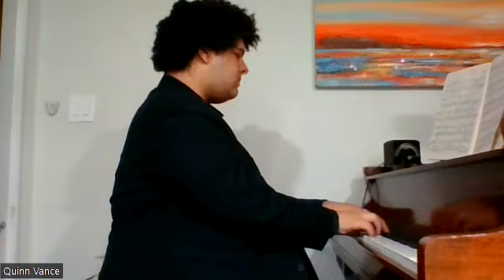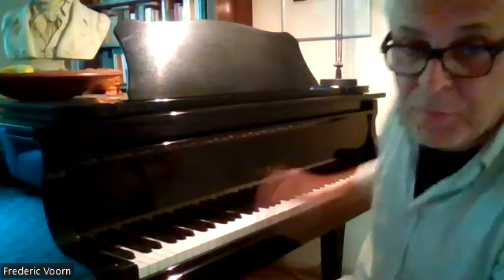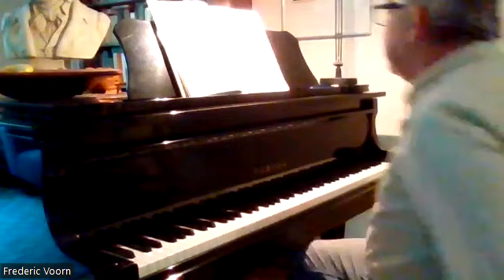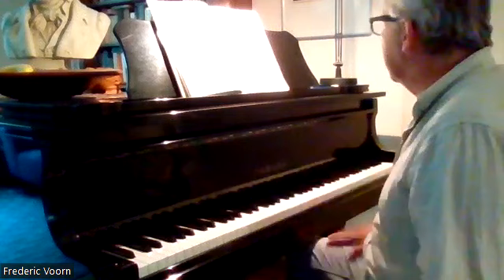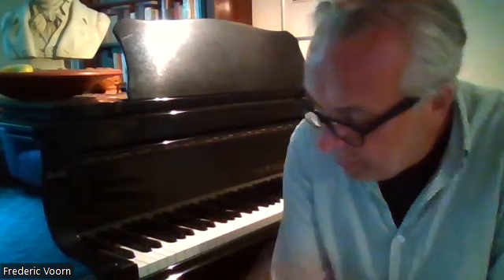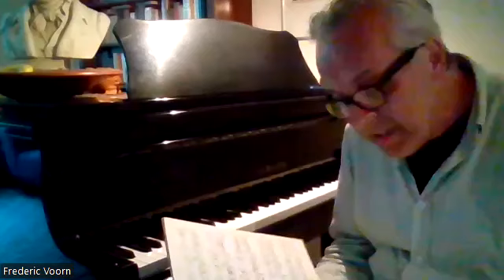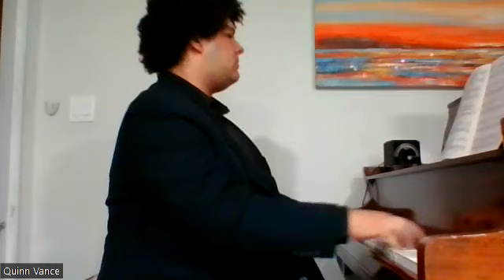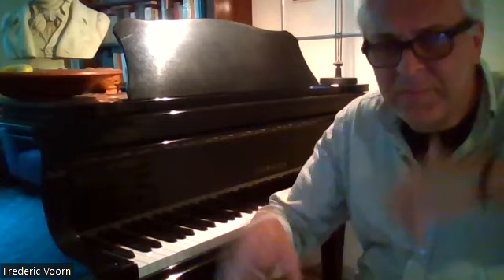RHFA 2023 Masterclass: Quinn Eugene Vance (Piano), and Professor Frederic Voorn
RHFA Masterclass held by Professor Frederic Voorn, with student Quinn Eugene Vance on Piano.

Repertoire
Prelude Op. 23 N. 4 in D Major